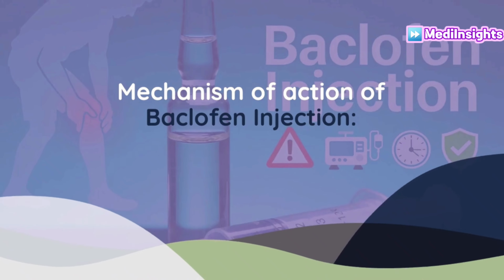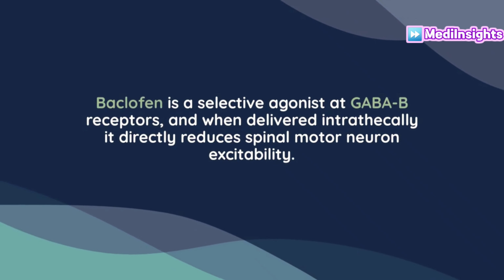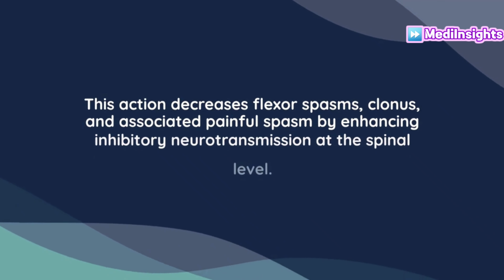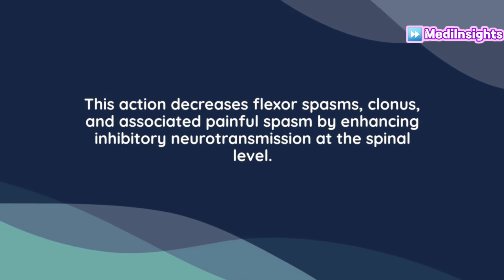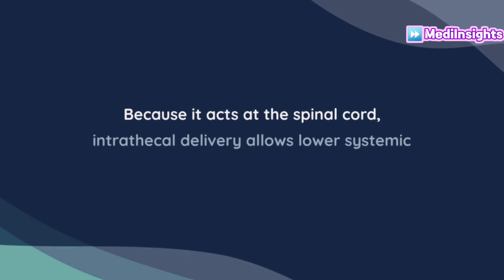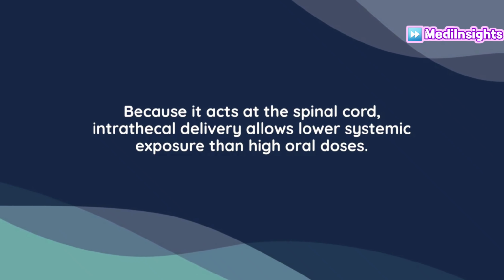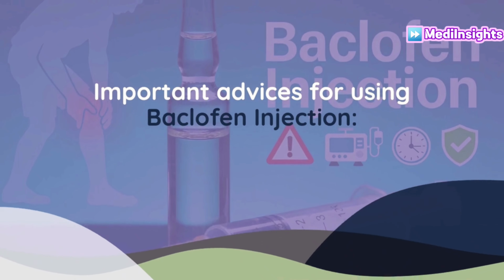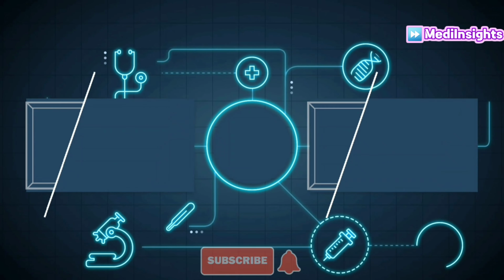Baclofen Injection Explained: Uses, Dosage, Mechanism, Warnings & Safety Tips | MediInsights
Baclofen Injection — clear, patient-focused guide to intrathecal baclofen use, dosing, mechanism, side effects, and safety tips for spasticity.

Hello and welcome to MediInsights. In this concise video we explain Baclofen Injection for intrathecal use, when it’s indicated, how dosing and trials are done, and what safety steps both patients and caregivers must follow. This video covers uses, recommended clinical approaches, mechanism of action, common and serious side effects, and practical advice to keep therapy safe and effective.

Baclofen Injection is most often used intrathecally via a trial bolus and implantable pump for severe spasticity that does not respond to oral therapy. Typical indications include spasticity due to spinal cord injury, multiple sclerosis, cerebral palsy, and select stroke or brain injury patients. We discuss who is evaluated for pump therapy and what to expect during screening.

Dosing for intrathecal baclofen starts with a supervised screening dose to confirm benefit and safety. We explain typical trial doses, how initial continuous infusion is selected and titrated, and why individual maintenance doses vary widely. We emphasize gradual changes, close monitoring, and routine pump refills and checks to prevent withdrawal or overdose.

The mechanism of action is spinal—baclofen is a GABA-B receptor agonist that reduces motor neuron excitability, decreasing spasms, clonus, and painful muscle tightness. Intrathecal delivery allows much lower systemic exposure than very high oral doses while providing targeted spinal effect. We explain this simply so you understand why the pump option exists.

Side effects include drowsiness, dizziness, weakness, nausea, and potential respiratory depression at high doses. Abrupt interruption of intrathecal delivery is dangerous and can produce severe withdrawal symptoms—fever, heightened spasticity, autonomic instability, and seizures—so pump maintenance and urgent evaluation for alarms or sudden symptom changes are critical.

Practical advice: always confirm benefit with a supervised trial, titrate slowly, never stop intrathecal baclofen suddenly, ensure regular pump maintenance and refill appointments, and seek immediate care for worsening tone, fever, breathing changes, or pump alarms. Discuss goals and expectations with your specialist team.

Timestamps:
0:00 — Intro.
0:23 — Use of Baclofen Injection.
0:53 — Dosage of Baclofen Injection.
1:29 — Mechanism of action of Baclofen Injection.
1:58 — Side effects of Baclofen Injection.
2:31 — Important advices for using Baclofen Injection.
3:03 — Outro & next steps..